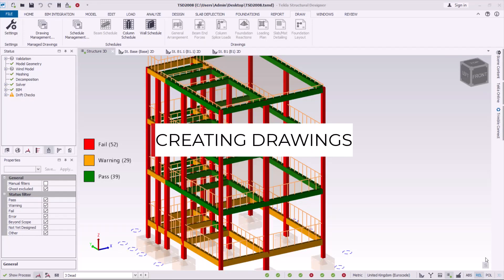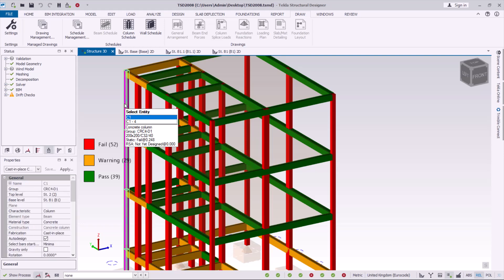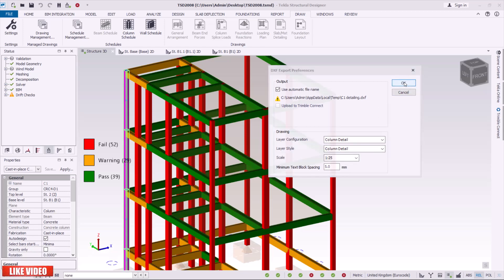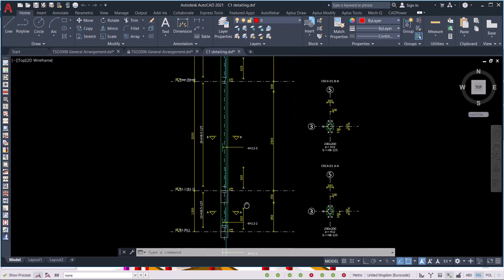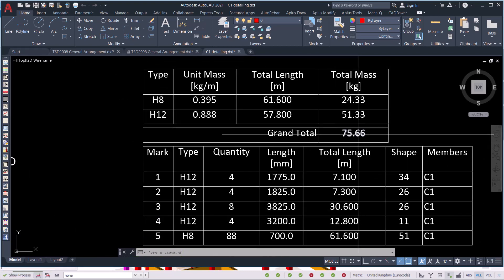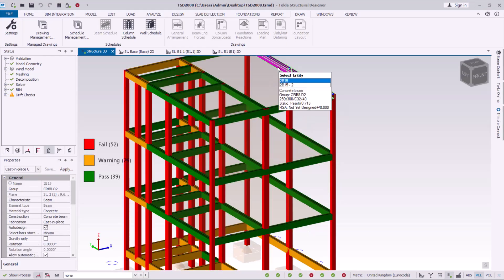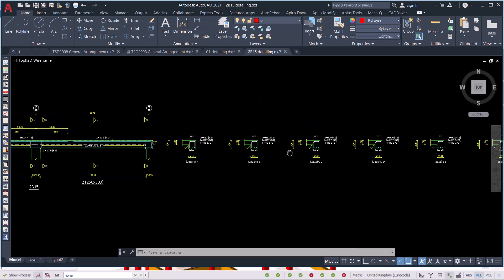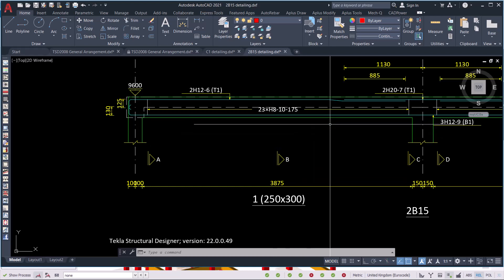Creating Drawings From Beam and Columns in Tekla Structural Designer